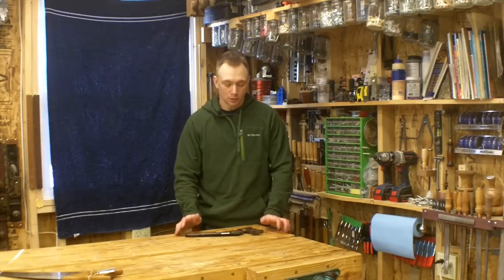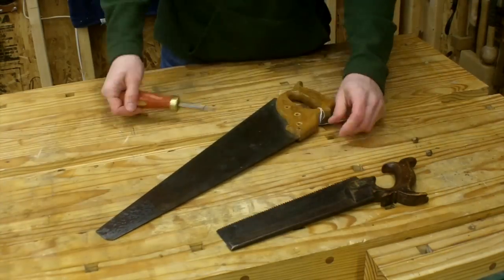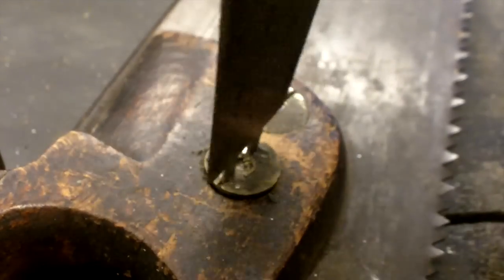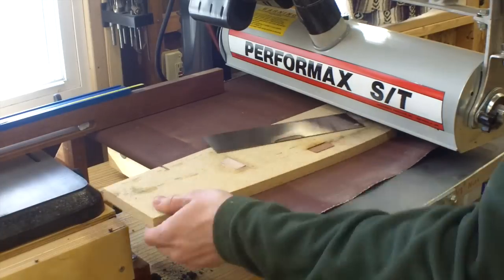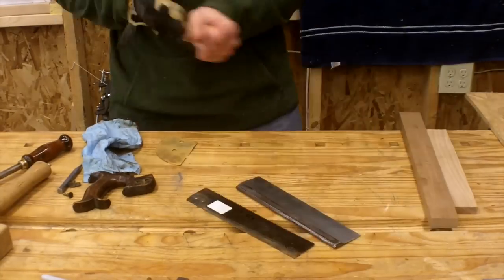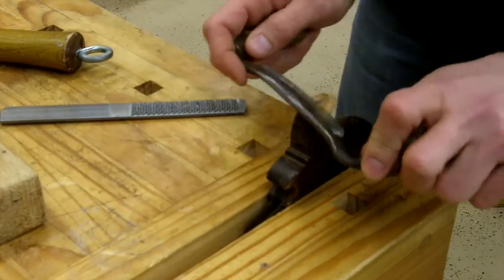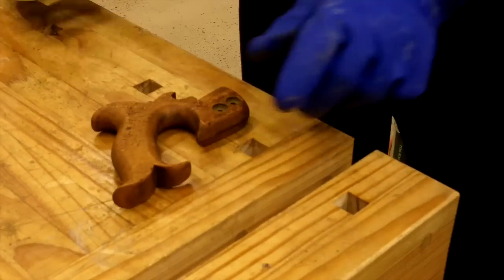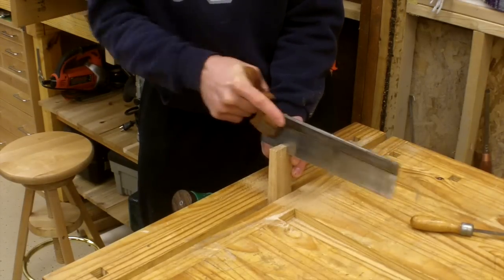Dovetail Saw Restoration - Swap Meet Find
In this video I restore a dovetail saw by using the steel from another saw.

Beme:  akwoodworks